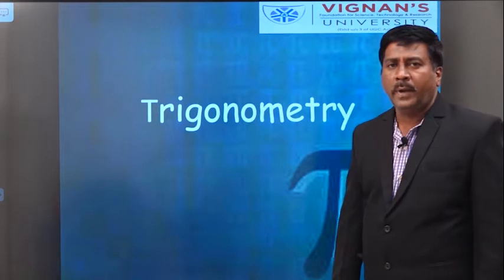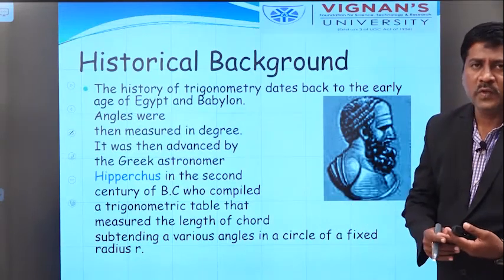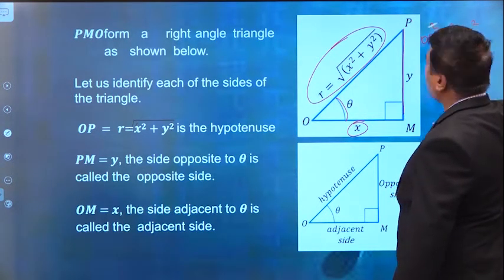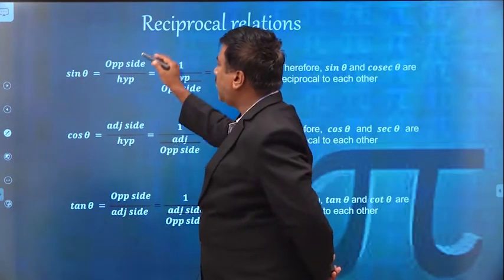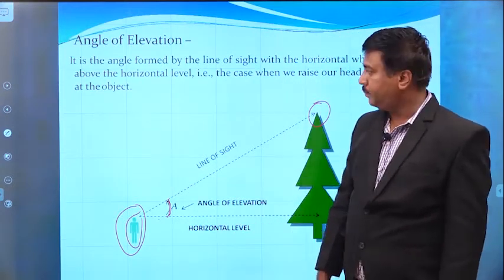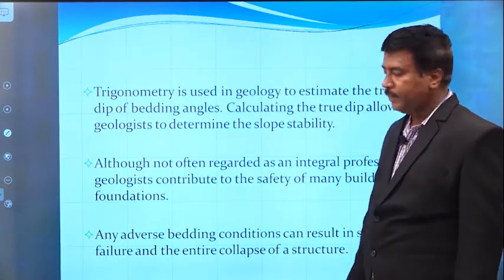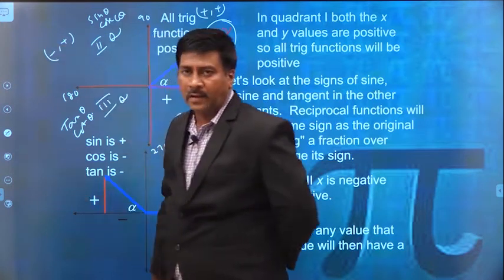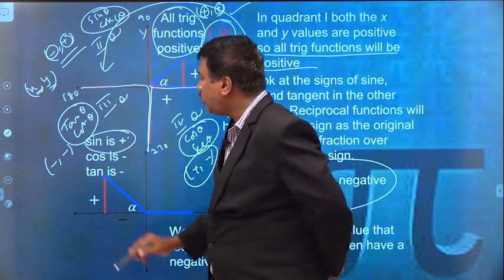Video Lecture on Trigonometer 01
Trigonometry, the branch of mathematics concerned with specific functions of angles and their application to calculations. There are six functions of an angle commonly used in trigonometry. Their names and abbreviations are sine (sin), cosine (cos), tangent (tan), cotangent (cot), secant (sec), and cosecant (csc). These six trigonometric functions in relation to a right triangle are displayed in the figure. For example, the triangle contains an angle A, and the ratio of the side opposite to A and the side opposite to the right angle (the hypotenuse) is called the sine of A, or sin A; the other trigonometry functions are defined similarly. These functions are properties of the angle A independent of the size of the triangle, and calculated values were tabulated for many angles before computers made trigonometry tables obsolete. Trigonometric functions are used in obtaining unknown angles and distances from known or measured angles in geometric figures.